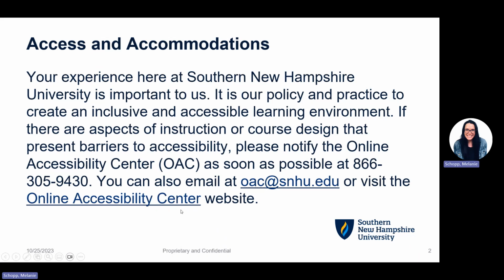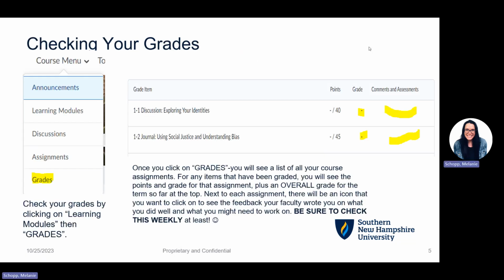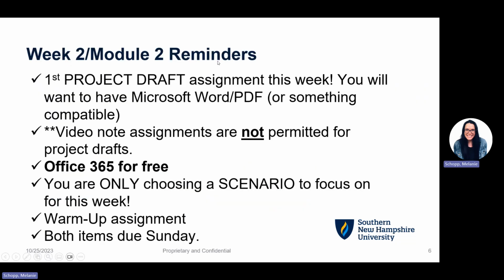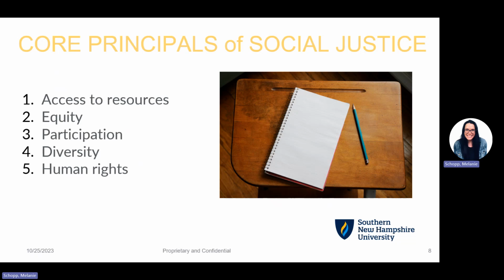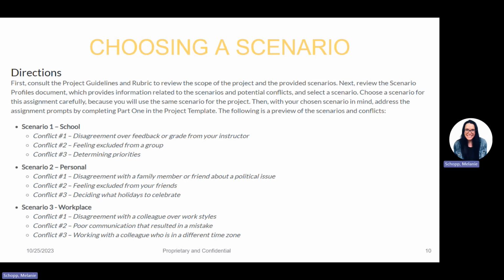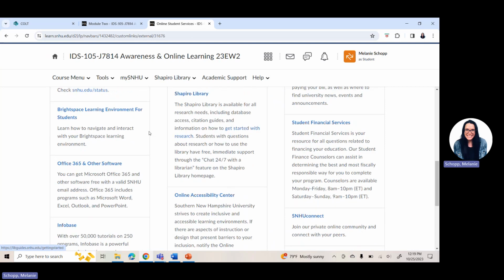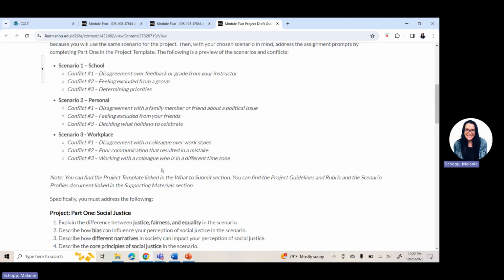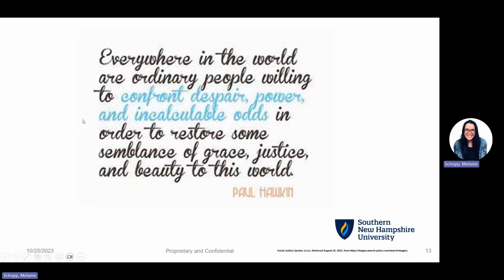Homework Help: Module 2/Week 2-IDS 105 Learning Community Webinar 23EW2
This webinar is a walkthrough of Module 2.  The webinar focuses on how to access everything in Module 2 and an overview of your first project draft.
**As a reminder, you are ONLY choosing a SCENARIO this week to focus on! You will pick a conflict that is part of your SCENARIO in a later Module!